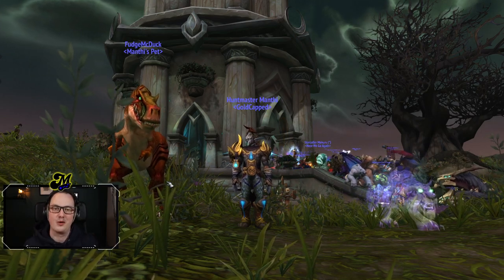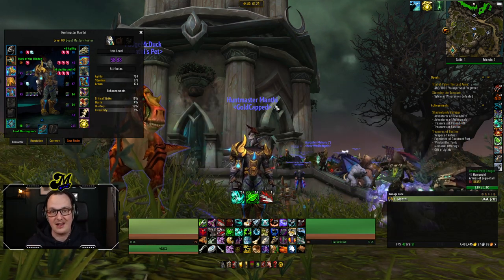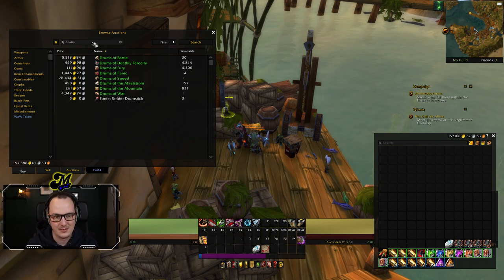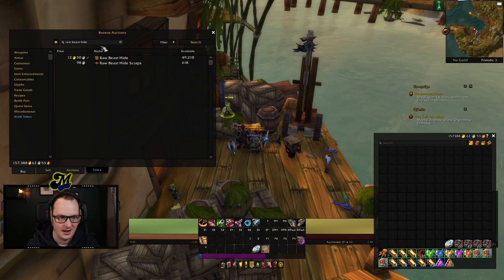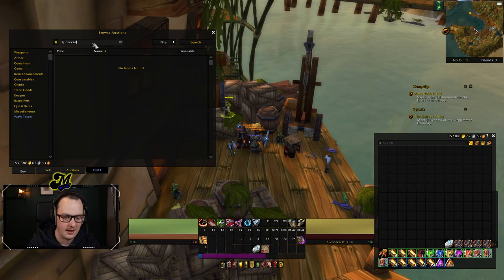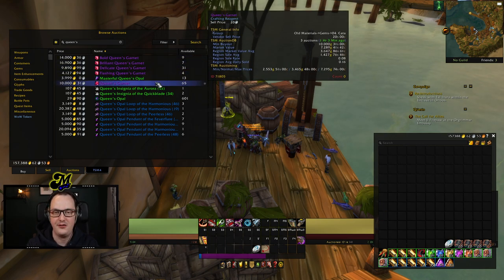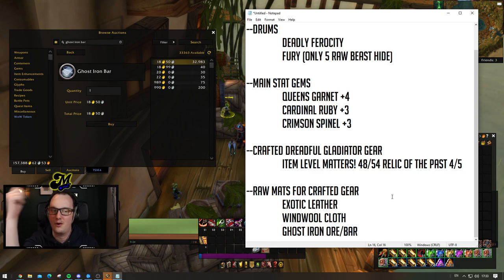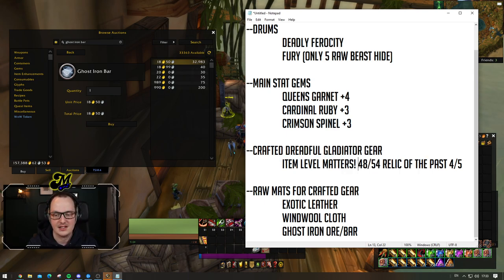Make Millions of Gold from the MAGE TOWER | Shadowlands Gold Guide